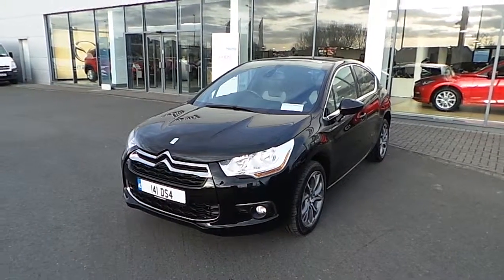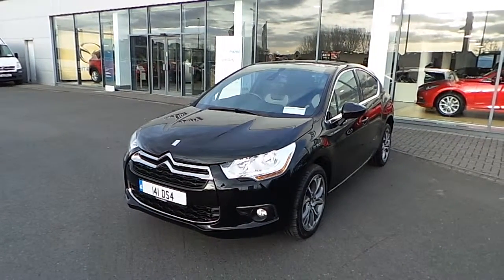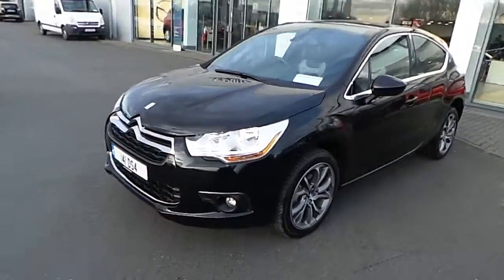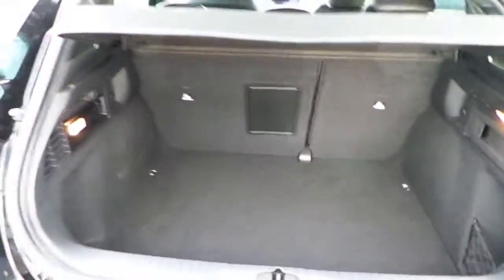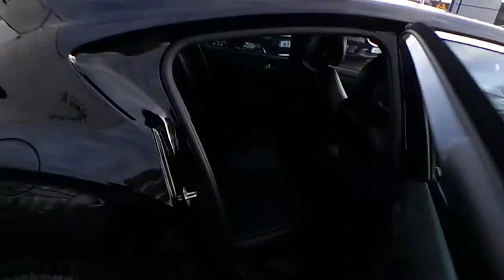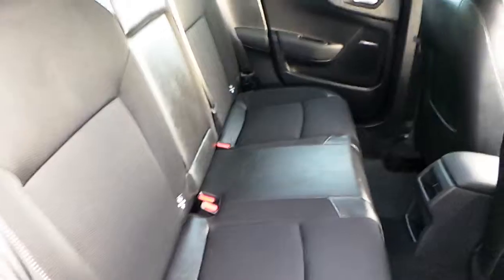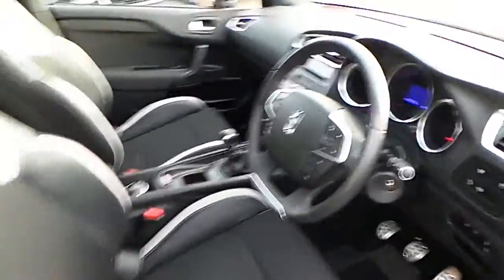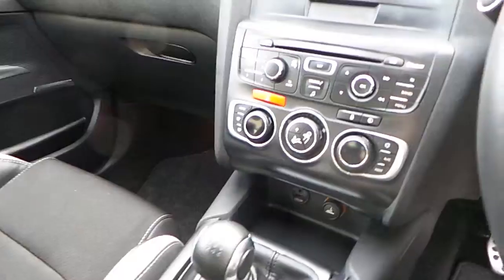141DS4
Here is a video of our . Please contact Martin Moore to arrange a test drive today.  Joe Duffy Group http 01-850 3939